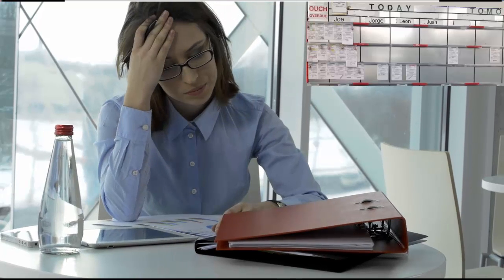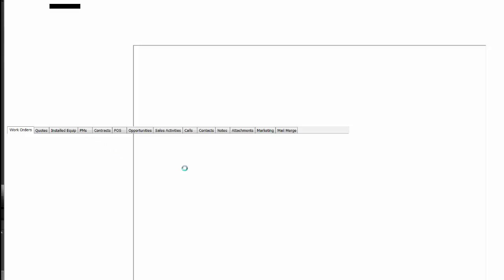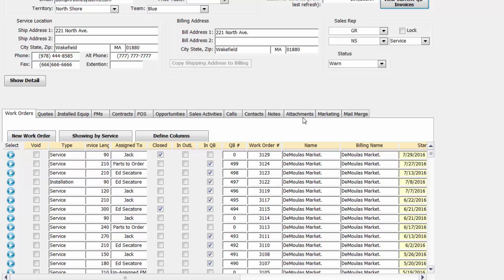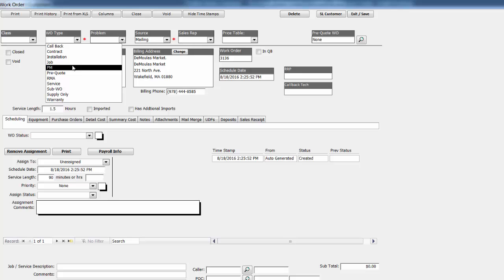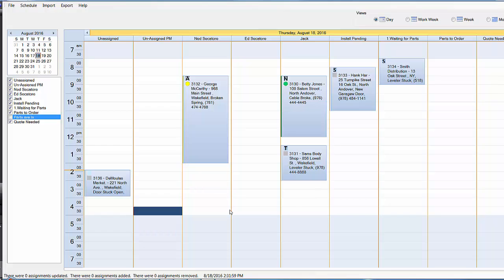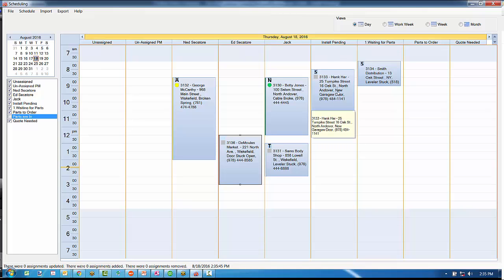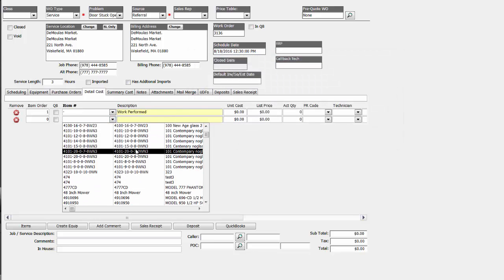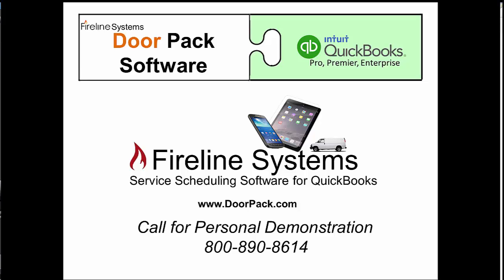Garage Door Service Software for QuickBooks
Garage and Overhead Door Software for Intuit QuickBooks from Fireline Systems. for more videos.